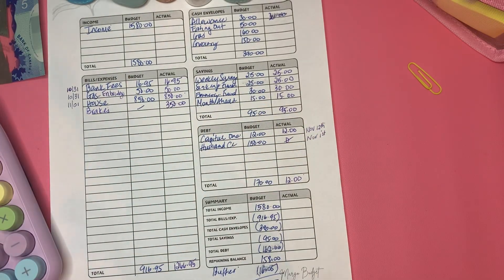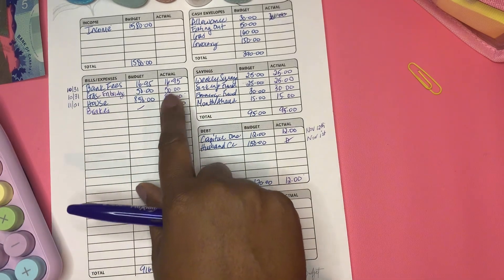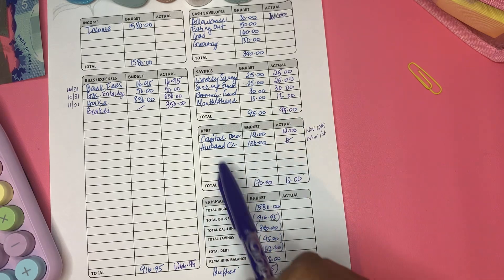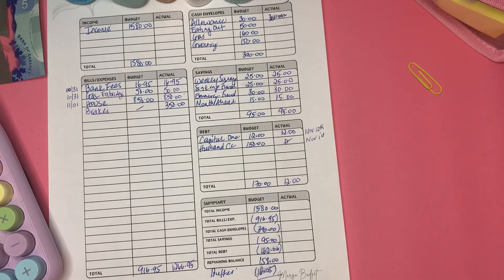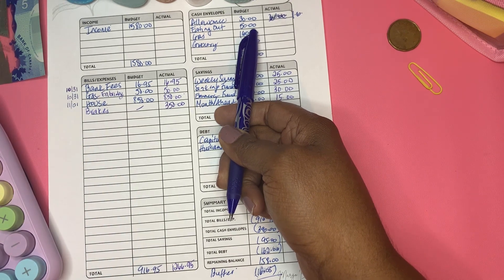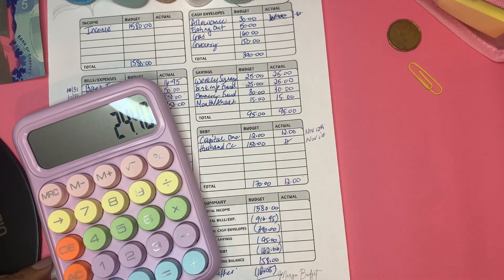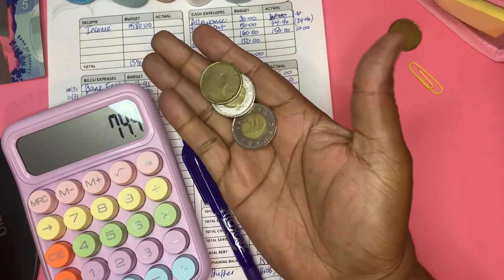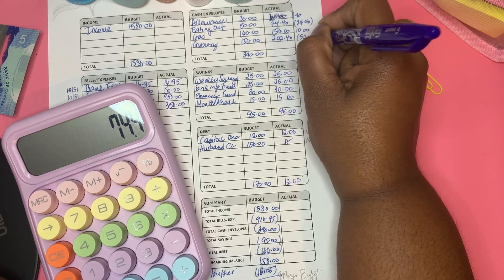PAYCHECK 2 | CLOSE-OUT| OCT 2034| Did I stay with budget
My name is Margo, I live in Toronto Canada and a mom of 3 boys. On this channel you will find budgeting, cash stuffing, saving challenges and debt payoff videos. I hope the contents will inspire you or someone else to grasp a hold of your finances and live a debt free life

Links:
❤️ Etsy shop - digital and physical budgeting and savings challenges

Please do your research